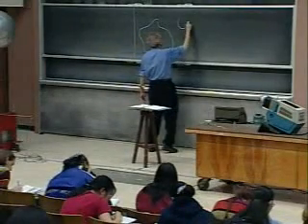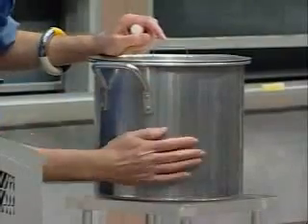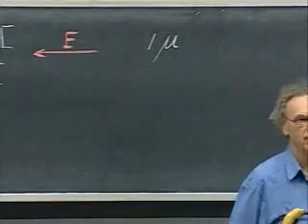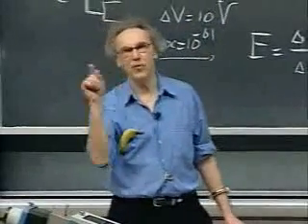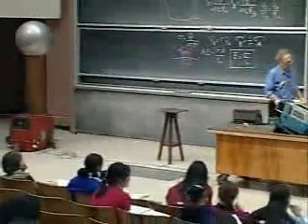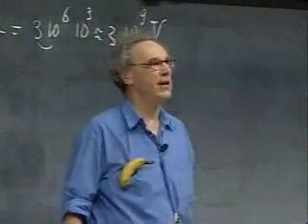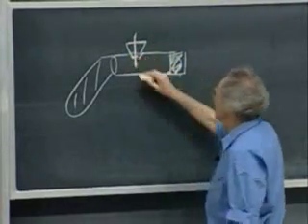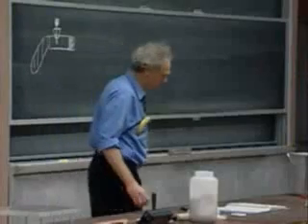lEC 6 mit 8 02 eLECTRICITY AND mAGNETISM, sPRING 2002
equal potentials, scoop off the charge, due to its density at a sharp point..